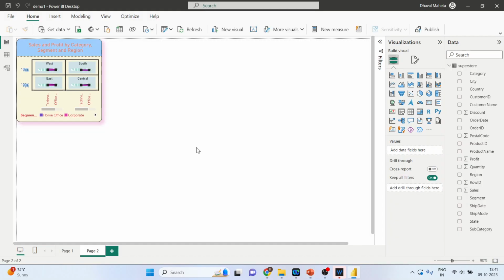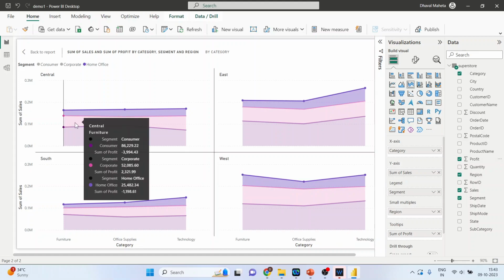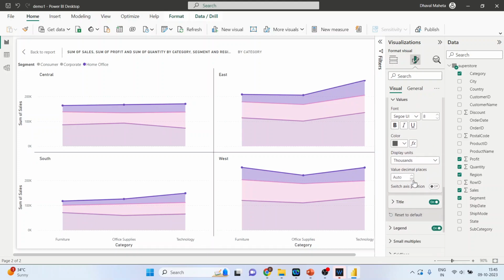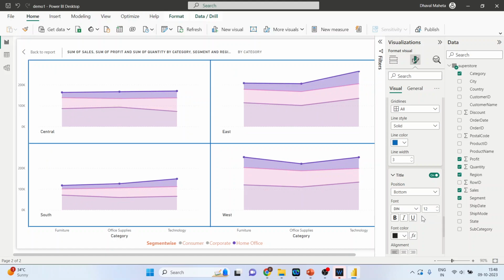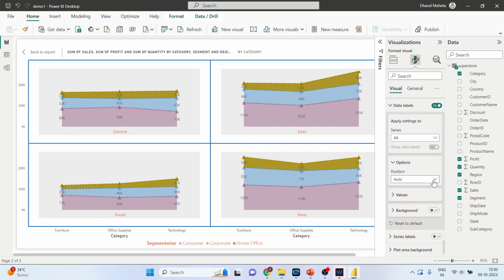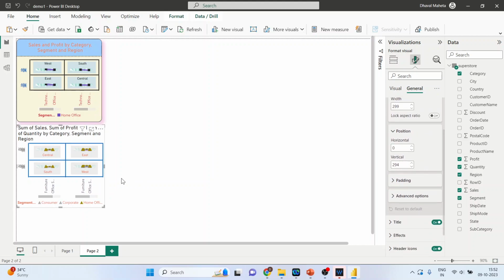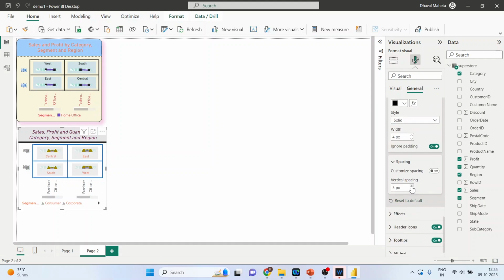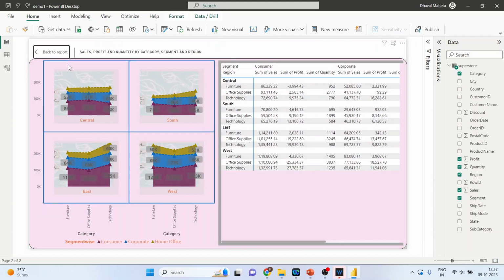18. Stacked Area Chart in Power BI || Dr. Dhaval Maheta